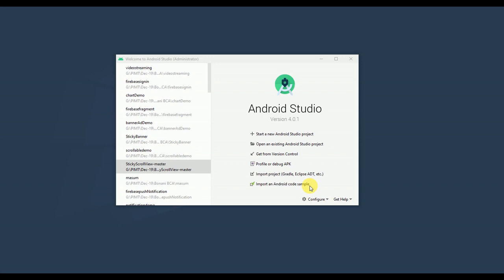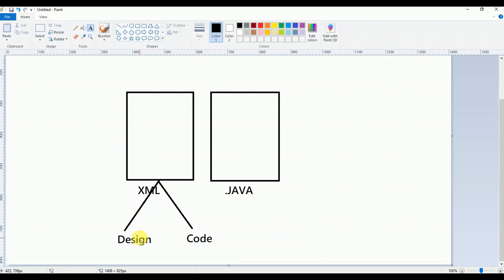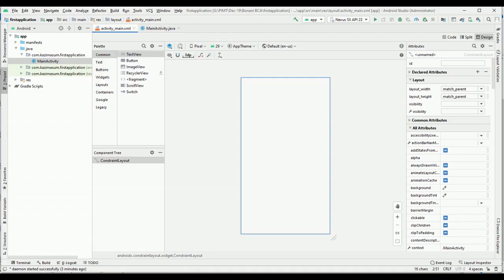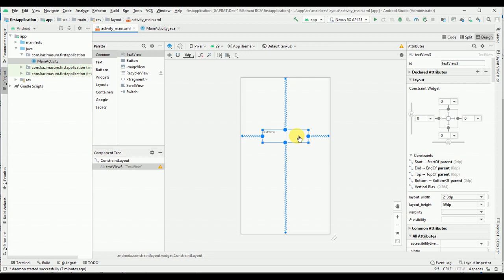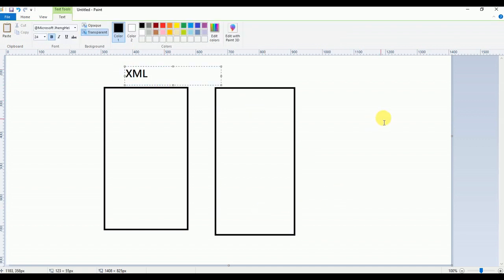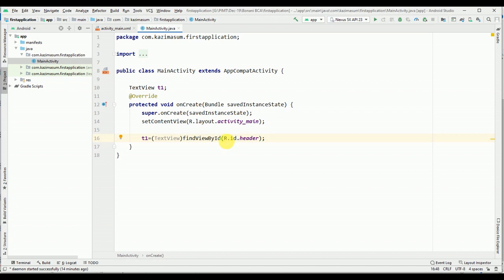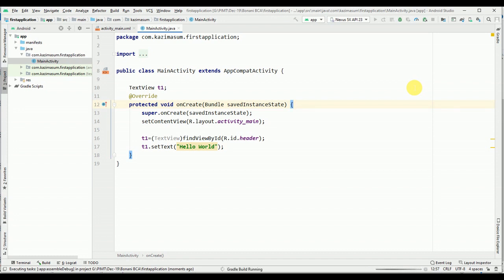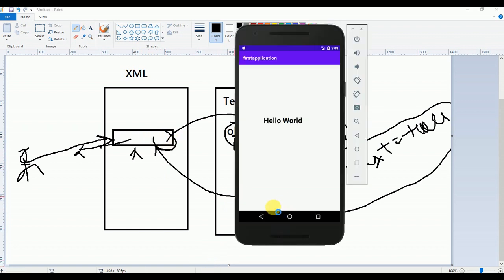Android Hello World Example | Android studio tutorial | best android tutorial in English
This video elaborate the basic idea about first program in Android Studio. complete idea regarding xml and .java file and its connection.